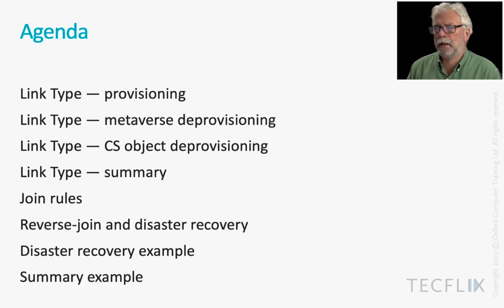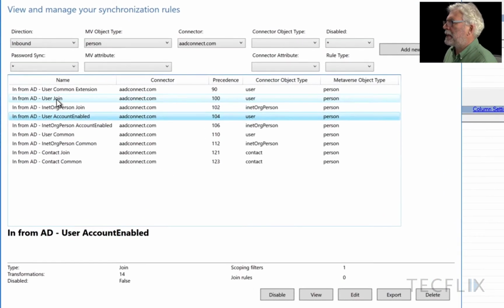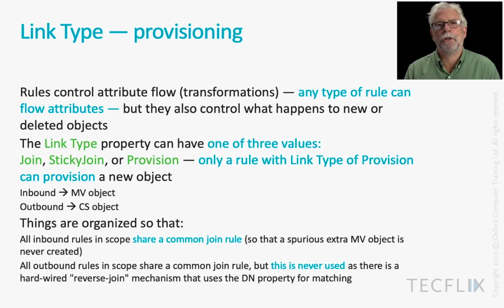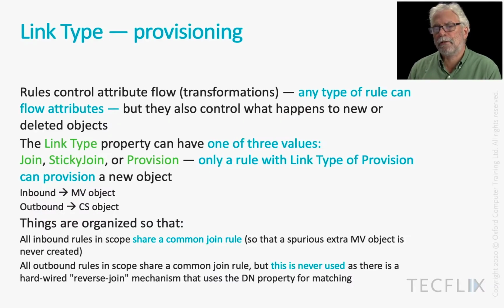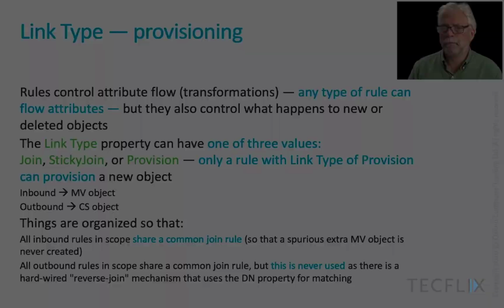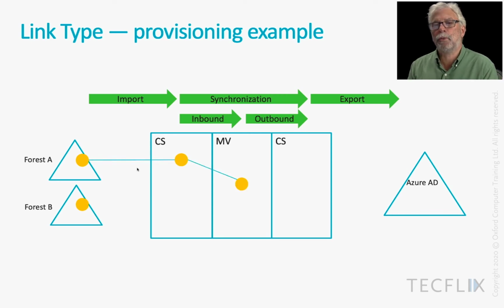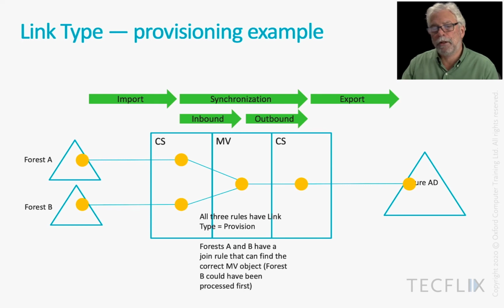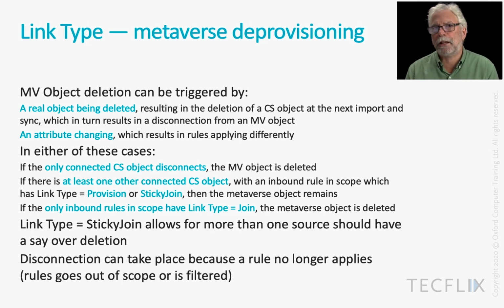Azure AD Connect sync rules - Object orchestration: how sync rules manage objects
This video is an excerpt from Azure AD Connect synchronization rules - Object orchestration - one of 26 videos in our comprehensive and highly practical Azure AD Connect Video Training Series
In the full video we discuss:
• the Azure AD Connect rules that handle objects
• Link Type (Provision, Join, and Sticky Join)
• join rules, and how objects are provisioned into the metaverse (MV) and connector space (CS), how they are deprovisioned, and how these actions result in the creation or deletion of Azure AD accounts, including users, groups and devices
• reverse join and disaster recovery

Azure AD Connect synchronization rules  is one of seven courses in Oxford Computer Training's Azure AD Connect video training series. The full list is as follows: Foundations | Synchronization Concepts | Comparison with MIM | Custom Scenarios | Synchronization Rules | Authentication | Additional (but Essential) Topics.

Find out more about the Azure AD Connect Video Training Series